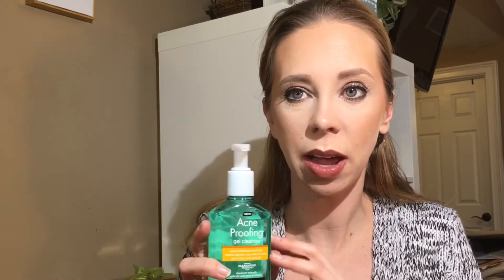January 2018 Favorites!!!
Products Mentioned:
Tatcha camellia goldspun lip balm
Maybelline superstay full coverage 24 hr foundation - 112
RK never touch up matte finish powder foundation
Sulwhasoo radiance blushers
Maybelline x gigi fiber mascara
Maybelline total temptation mascara
Maybelline tattoo studio brow gel
makeup revolution sophx eyeshadow palette
grande lash md lash enhancing serum
it bye bye makeup cleansing balm
neutrogena acne proofing cleansers
dr. brandt poredermabrasion exfoliator
soap & glory the righteous butter
loreal elvive extraordinary oil
joico k pak protect and shine serum

What I'm wearing:
Prep: n/a
Primer:  hard candy color correcting primer
Foundation:  wet n wild photofinish foundation
Concealer:   wet n wild photofinish concealer
Contour/bronzer:  essence sunclub matte bronzer
Brows: colourpop brow boss and elf brow pencil
Powder: RK matte finish foundation powders & H&M matte powder in porcelain
Blush: essence
Highlight: elf pinktastic baked blush
Setting Mist:  revlon ready set refresh spray
Eyes:  wet n wild comfort zone palette, poster child palette & elc 3-in-1 mascara
Nails: n/a
Lips: wet n wild pout line, elf matte lip crayon and essence bb balm gloss
Hair products: unknown
Top: kohls
Earrings: kohls